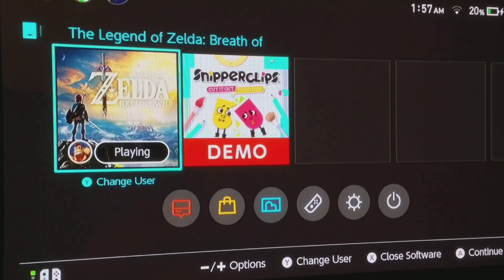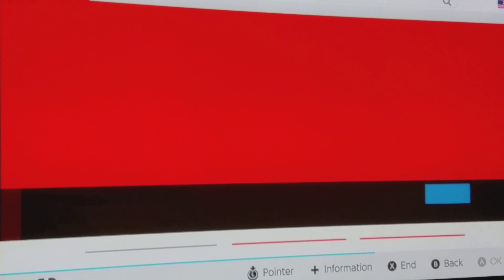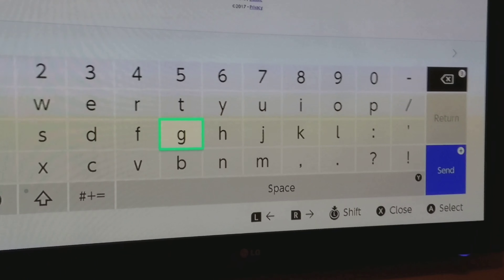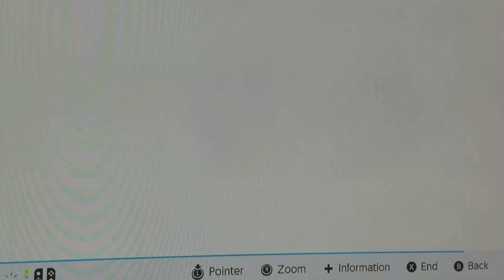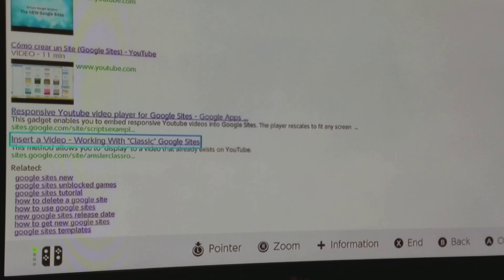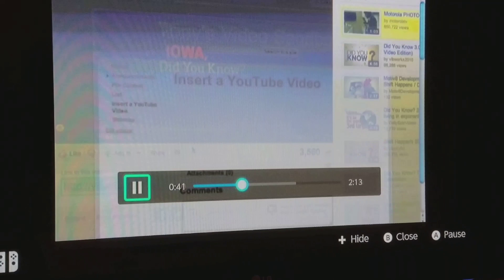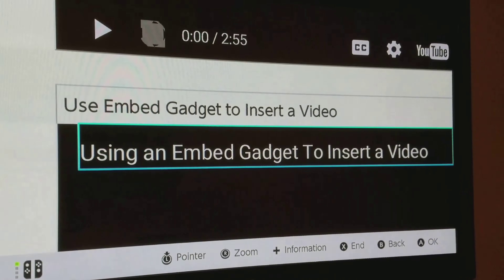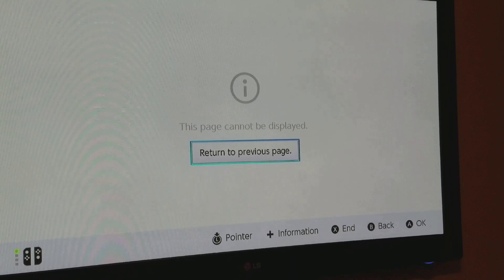GET ON GOOGLE AND WATCH VIDEOS ON YOURE SWITCHH!!